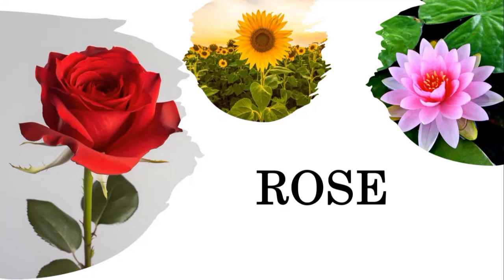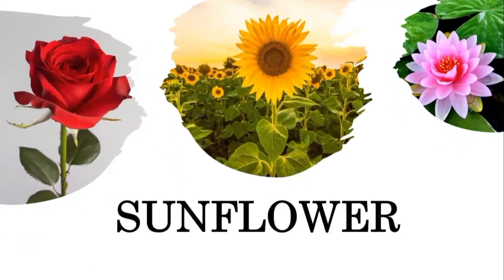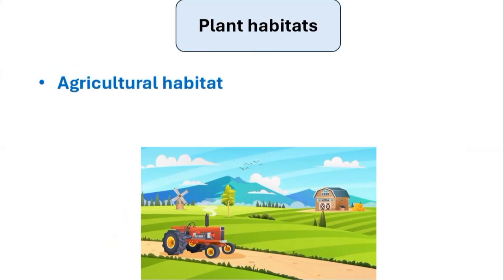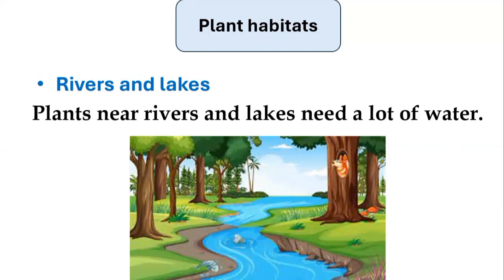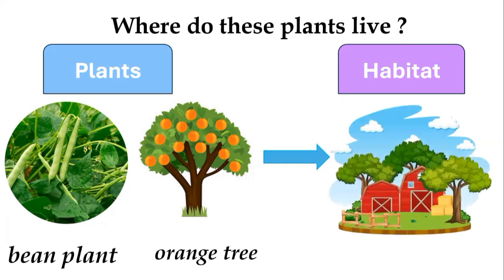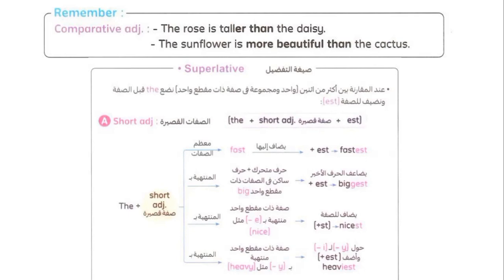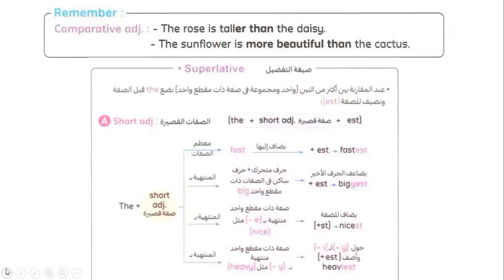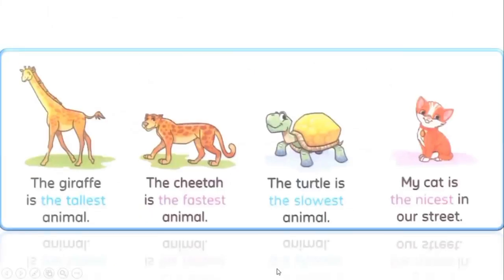Lesson 2 ( Plants in Egypt 🇪🇬) Unit 3 Connect Grade 4 📚📖